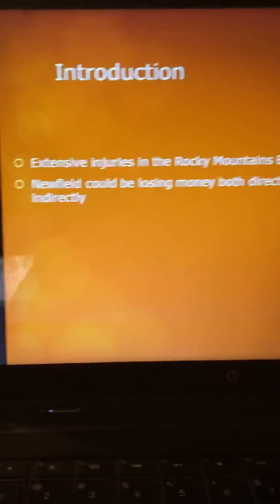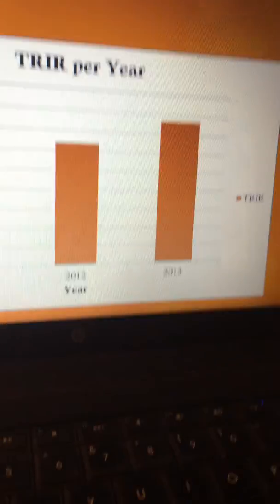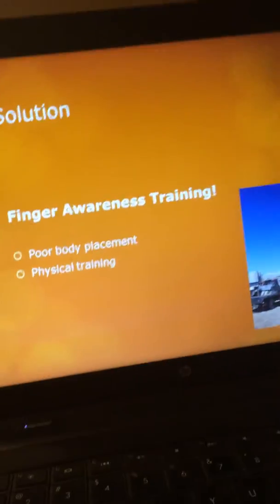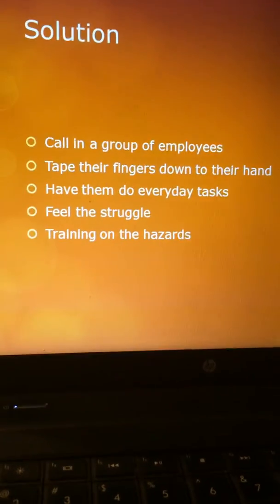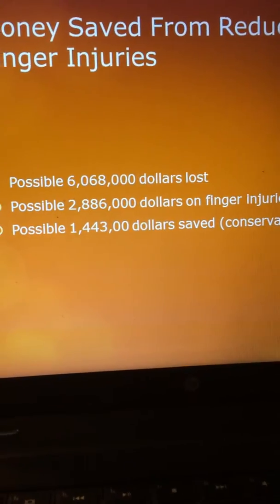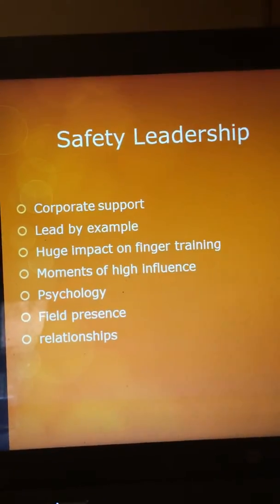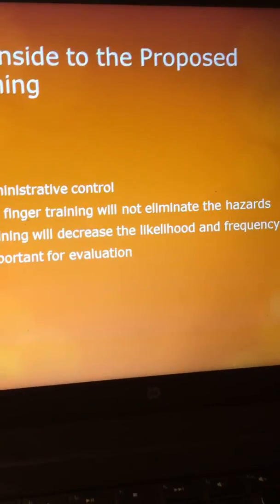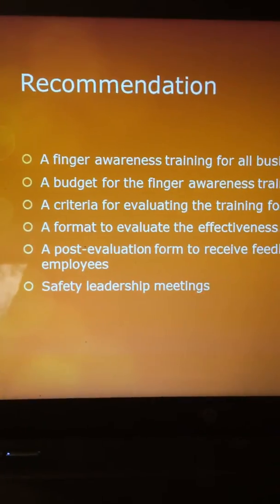Senior Project Pres Video